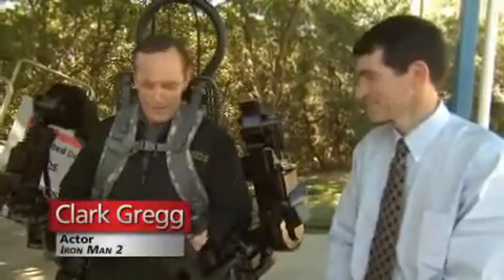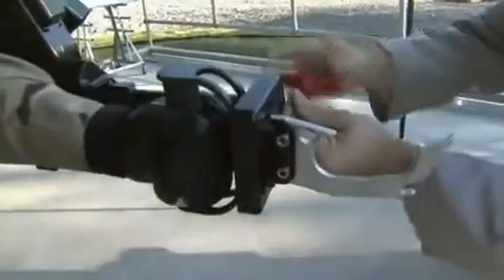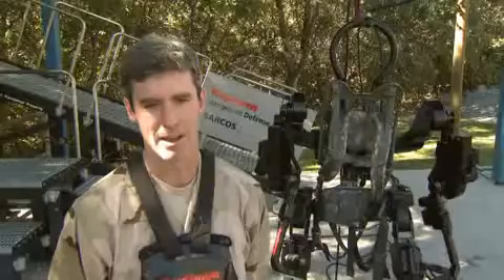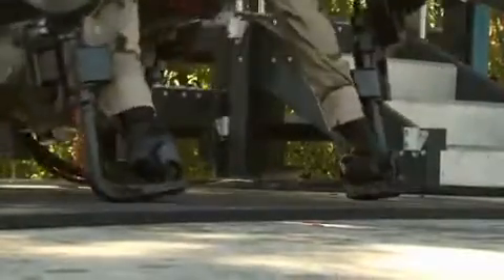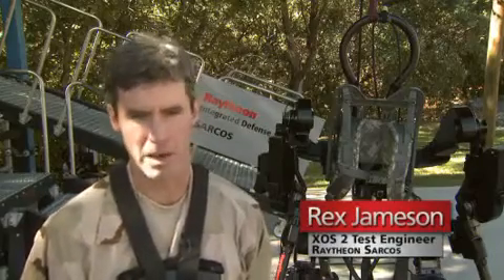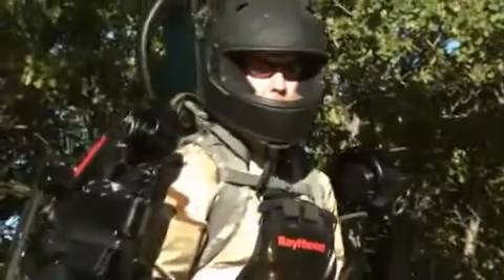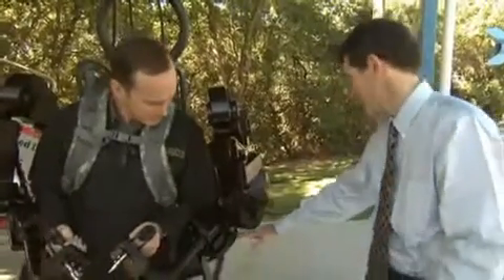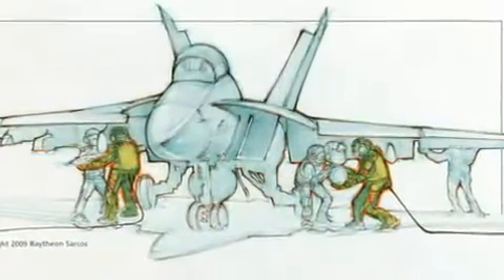Version 2 of Raytheon's XOS Exoskeleton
This video discusses version 2 of Raytheon's experimental "XOS" exoskeleton.

A powered exoskeleton, also known as powered armor, or exoframe, is a powered mobile machine consisting primarily of an exoskeleton-like framework worn by a person and a power supply that supplies at least part of the activation-energy for limb movement.

Powered exoskeletons are designed to assist and protect the wearer. They may be designed, for example, to assist and protect soldiers and construction workers, or to aid the survival of people in other dangerous environments. A wide medical market exists in the future of prosthetics to provide mobility assistance for aged and infirm people. Other possibilities include rescue work, such as in collapsed buildings, in which the device might allow a rescue worker to lift heavy debris, while simultaneously protecting the worker from falling rubble.